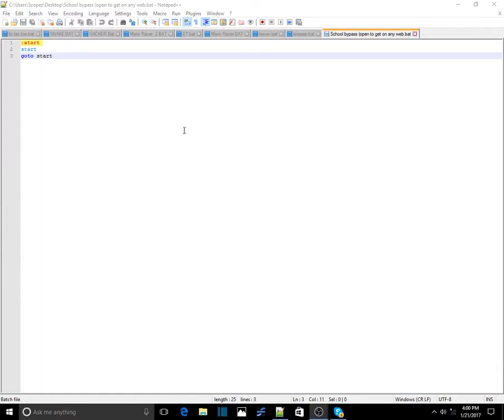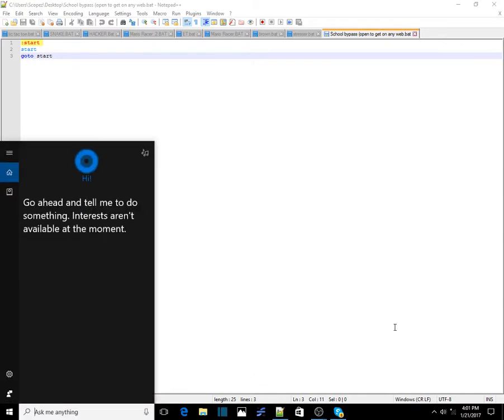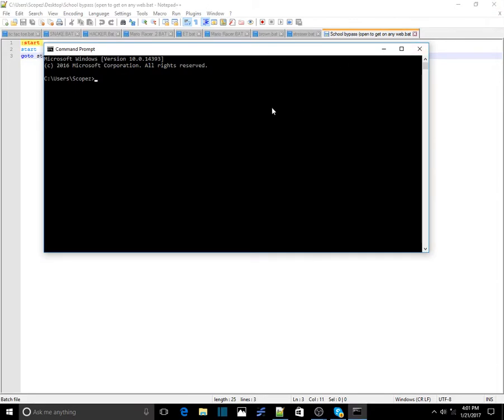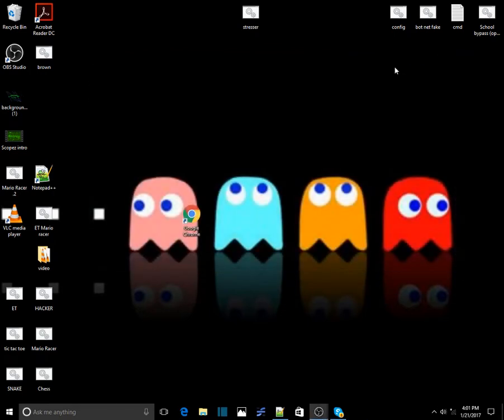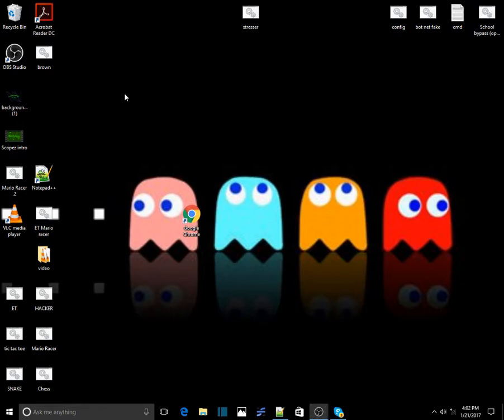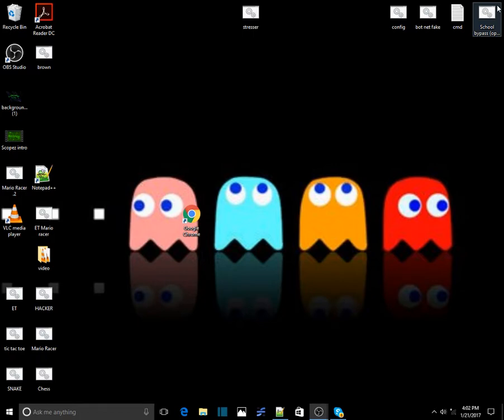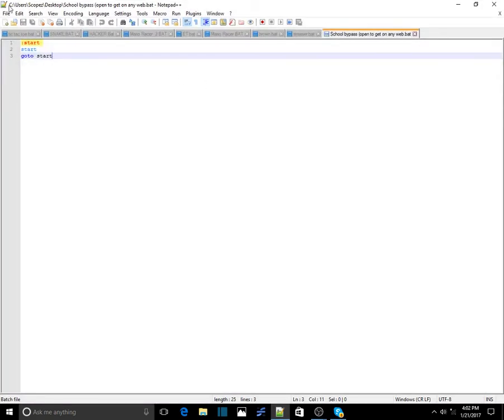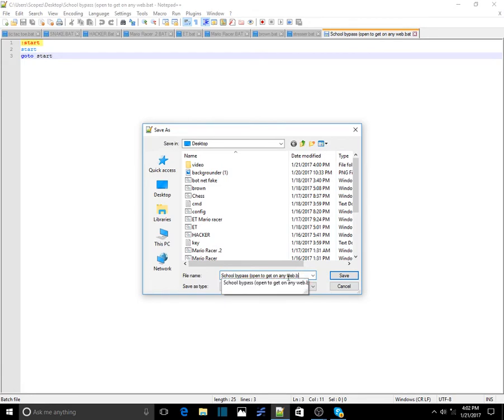How to make Harmless virus using Notepad++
Hope You guys enjoyed this video if so like